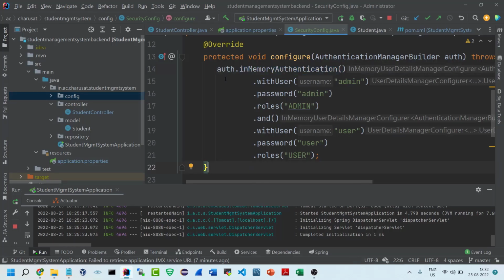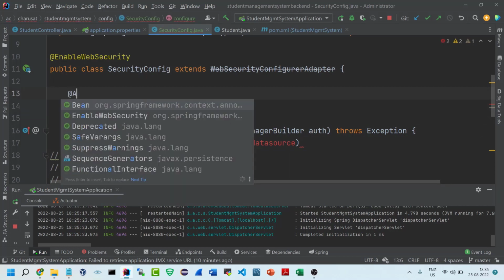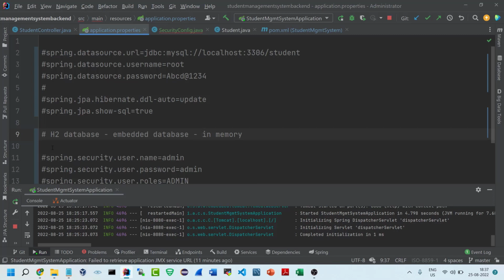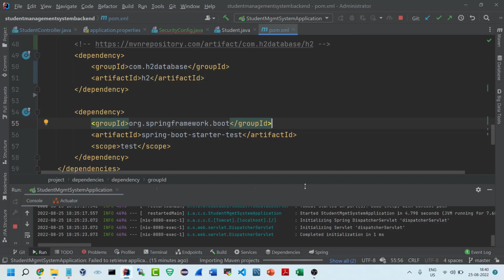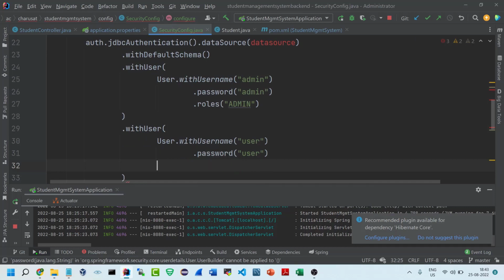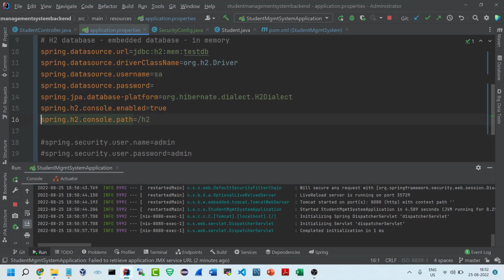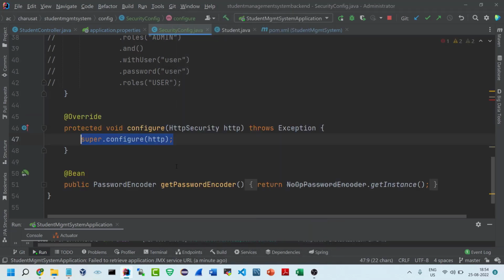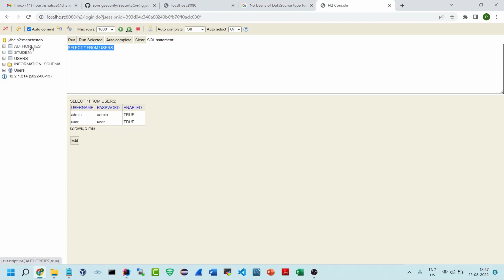25 Using Jdbc Authentication